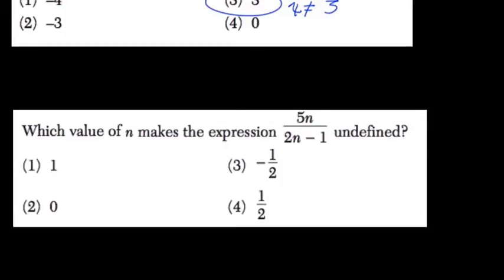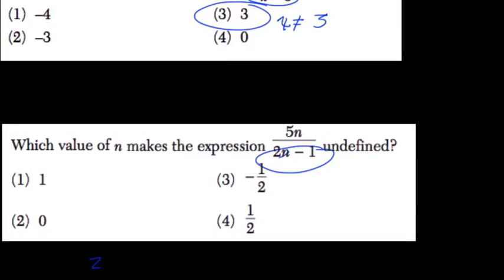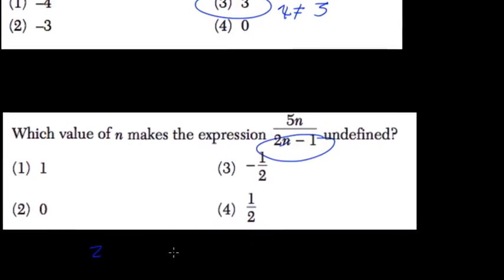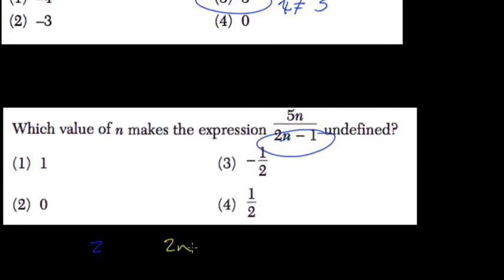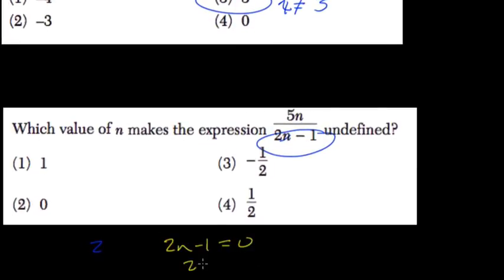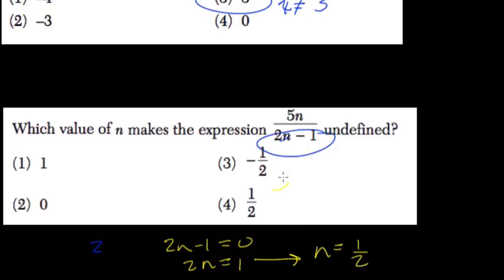Input Output 9 Algebra Regents